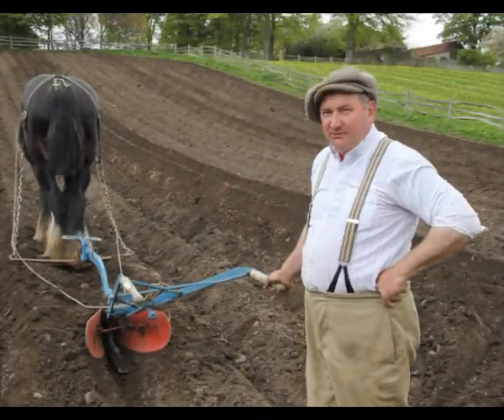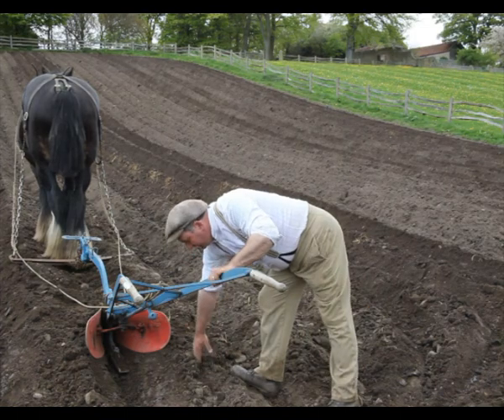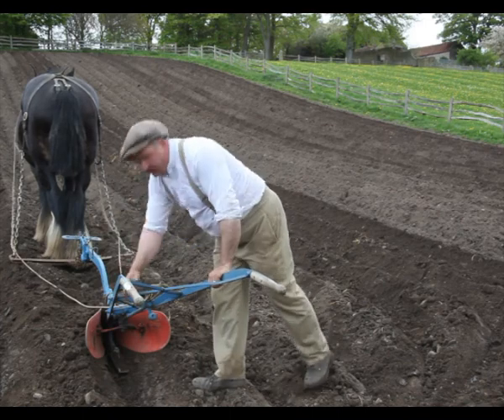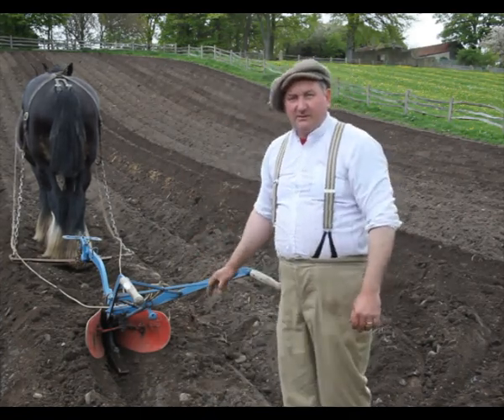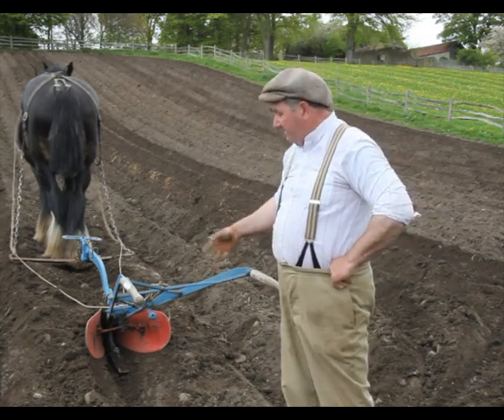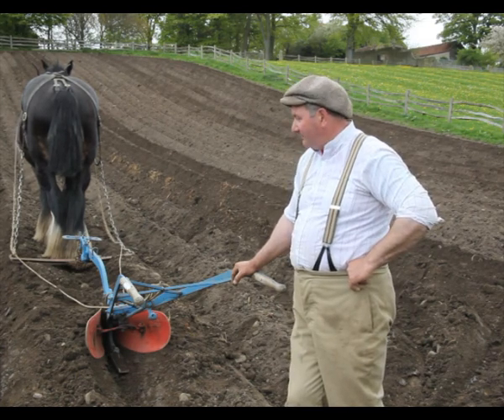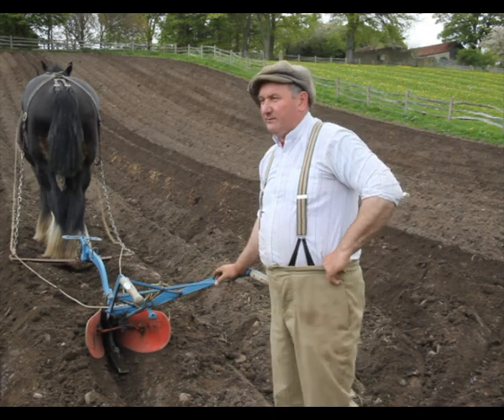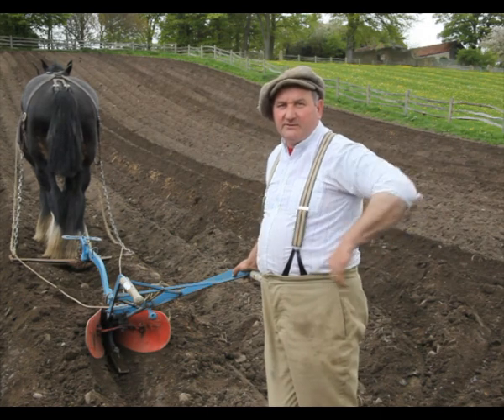Splitting the Ridges at Beamish Museum (with Transcript)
Splitting the Ridges at Beamish Museum using a horsedrawn Ransomes Ridging Plough.

Farmer Jim Elliot tells us about the process:

Today we've been splitting the ridges, we've put muck in the bottom then well go with the ridger, this is the ridger here and usually the mucks down in here and we split up here, cover the muck off that side and come back down here, split down there and then you make a ridge over the top of the muck which would be in the bottom, its in here now because weve already done it but here the muck would be in, and then when you plant your seed on the top, it's directly above the management and the muck and the goodness that it needs to grow so thats what were doing.  Now all I'm doing, Im just cleaning the bottoms out and tidying them up before we drill them this afternoon so hopefully weve got a nice fine seed bed and were going to put mangolds in here and, we've got potatoes over there, they've been in about a fortnight, we're going to put mangolds in up to about here and the rest of the field over there we've going to put swedes in, so we'll have three different crops hopefully.